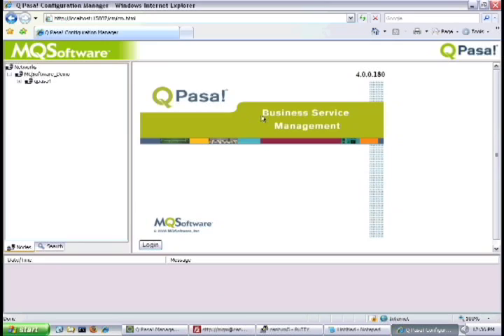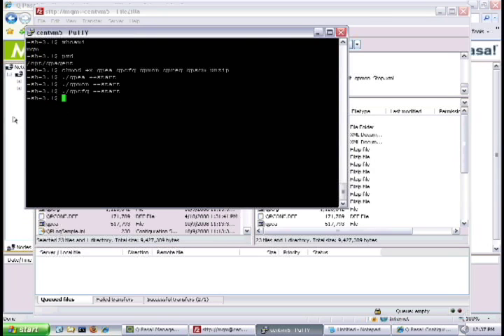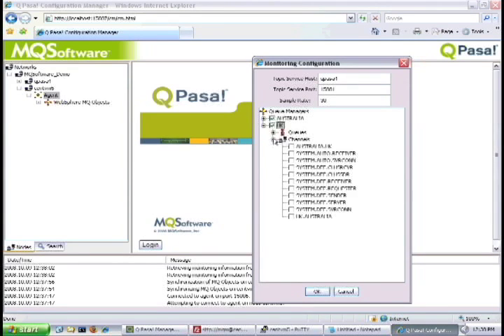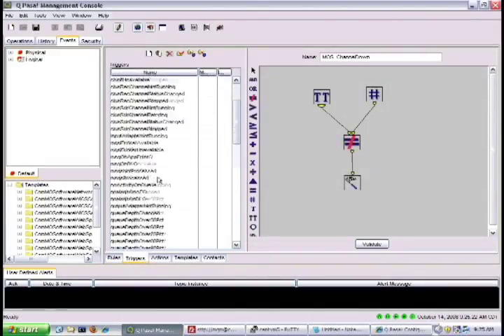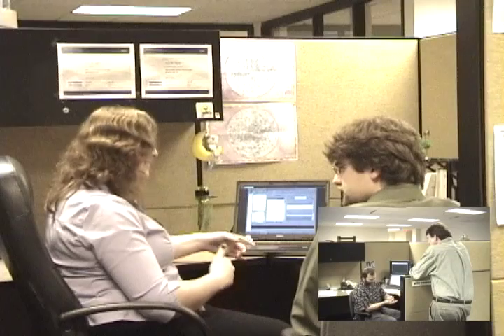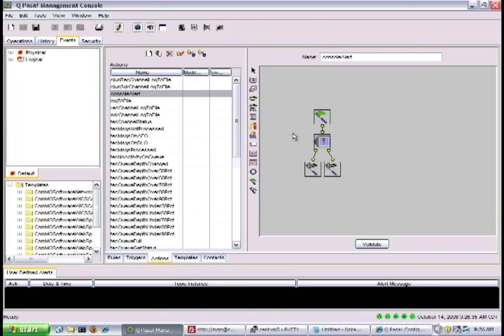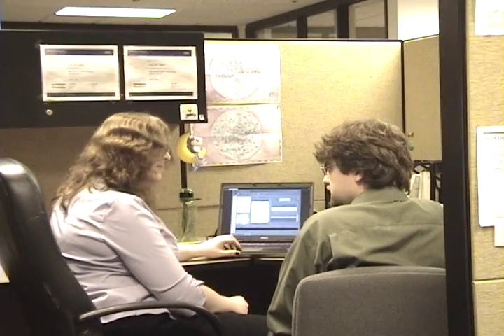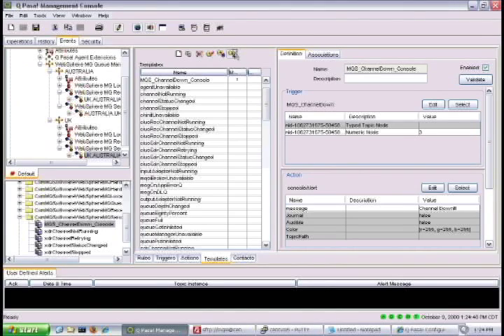QPasa 5 Min Challenge.mov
Training/Consulting Depts at MQSoftware cast, conceptualized and penned the screenplay. The rest was done by Bob Monte and CyberCeption Studios. From directing to shooting, lighting to editing, video, audio, stills, titles and action footage.